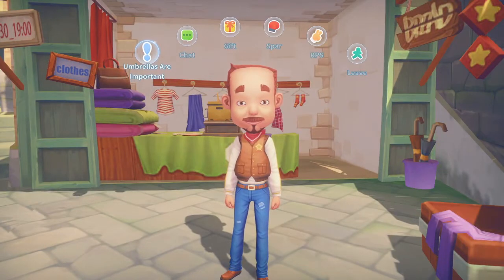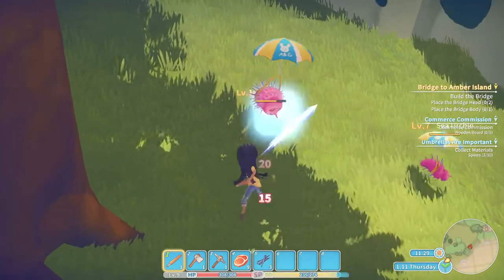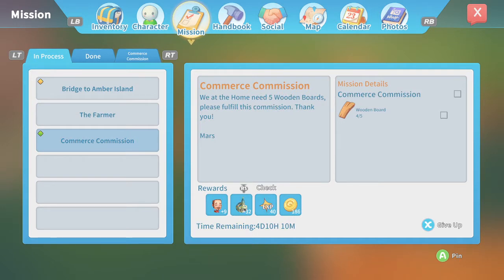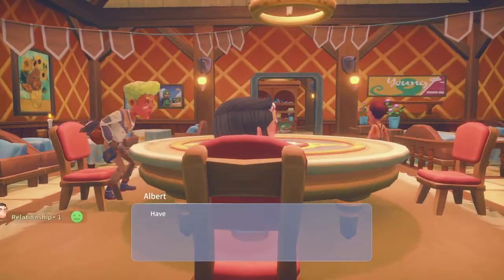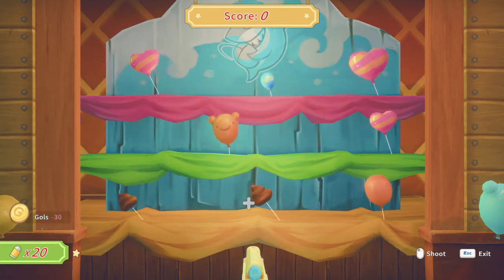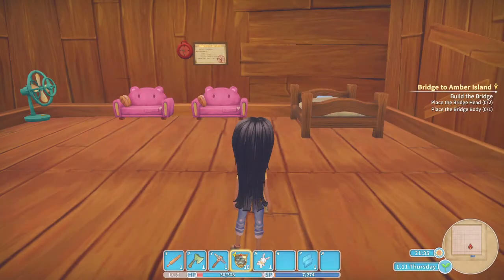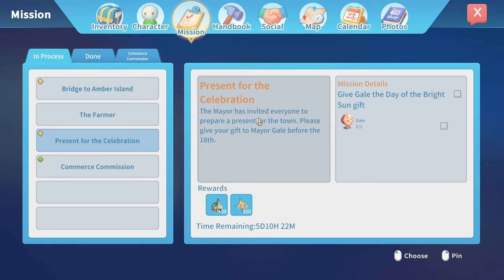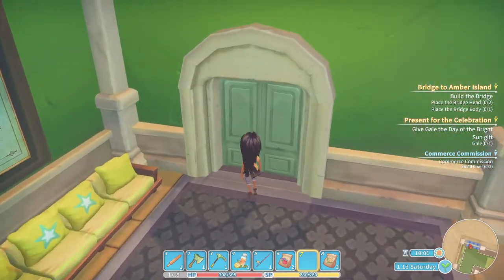SEA URCHIN SPINES - MY TIME AT PORTIA (Full Release) - P4